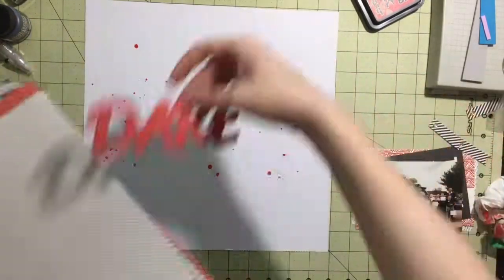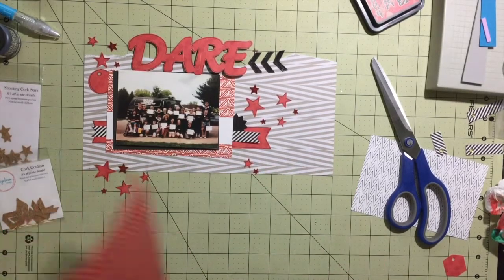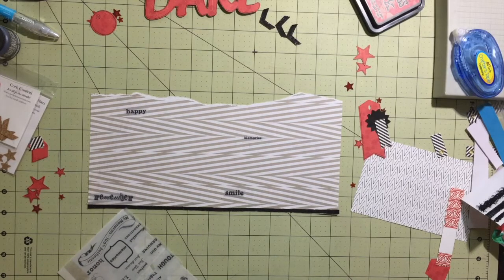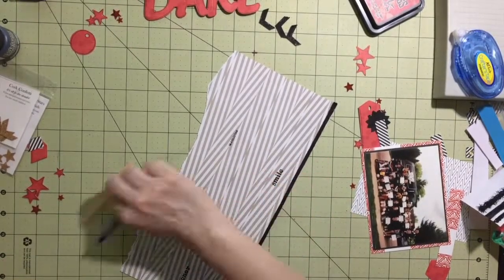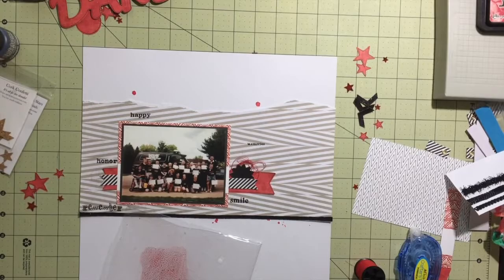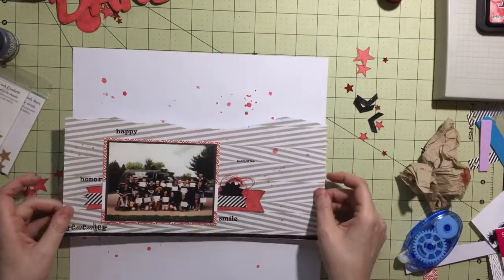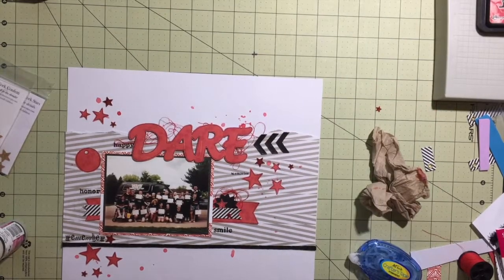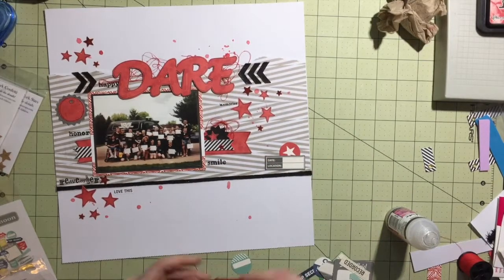SMS Scraplift Sunday with Daisie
SMS Sequins used: Shooting Cork Stars, Cork Confetti Chevrons, Black Tie Event Sequins